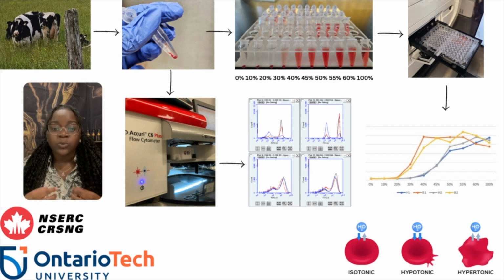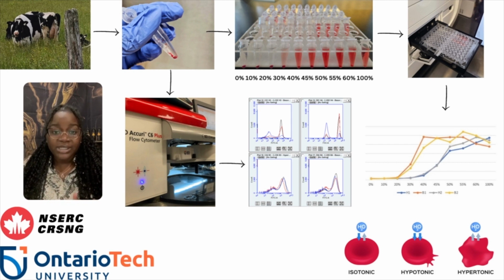Tania Mandiangu, Undergraduate Research Award Recipient 2023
Tania Mandiangu, Undergraduate Research Award Recipient 2023 - NSERC USRA
Project Title: Modulation of red blood cell functions in vitro
Supervisor: Syed Qadri

Each 2023 Undergraduate Research Award recipient was asked to submit a 3 Minute Thesis® style video overviewing their summer of research at Ontario Tech University. To learn more about student research at Ontario Tech, visit research.ontariotechu.ca/students